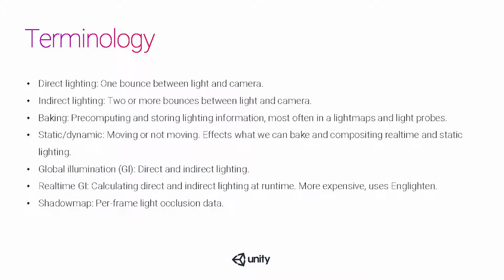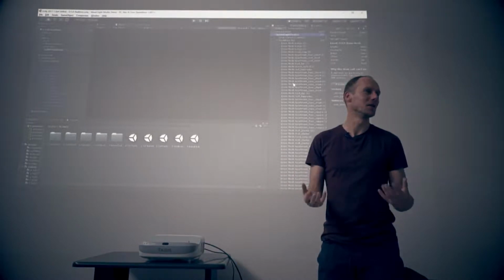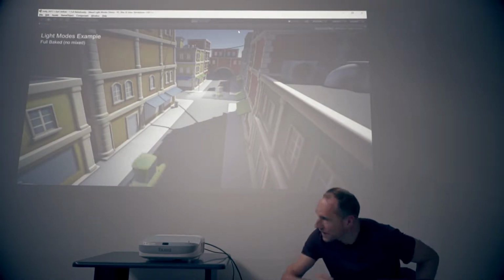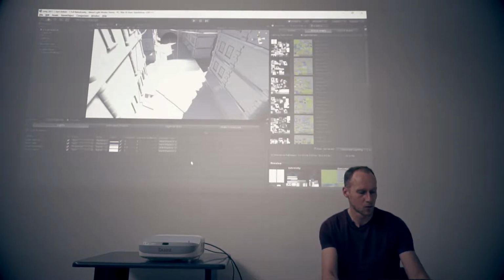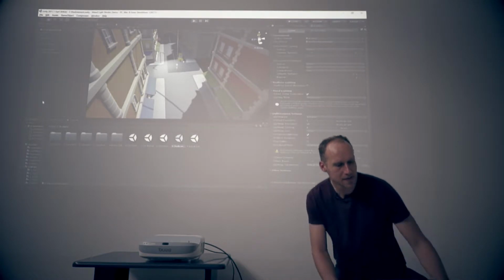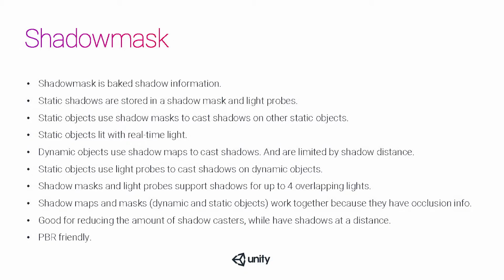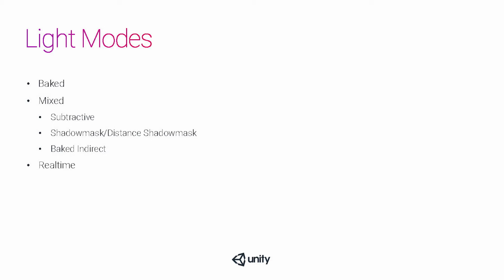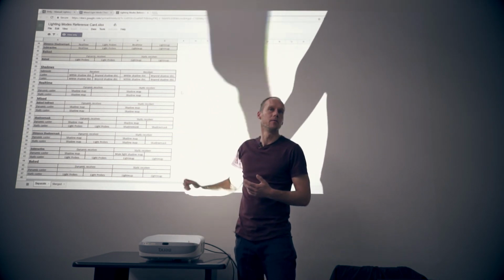Unity Light Modes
From the Australian Artists Roadshow in August 2017.